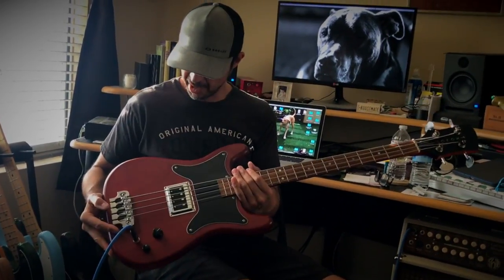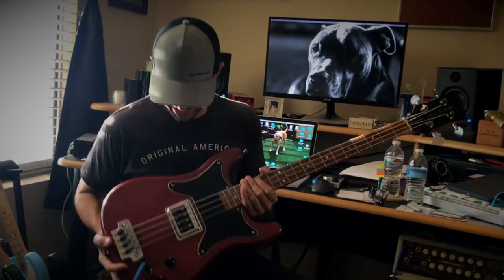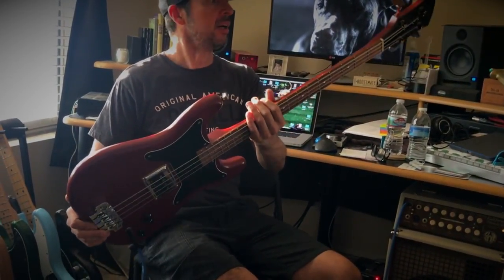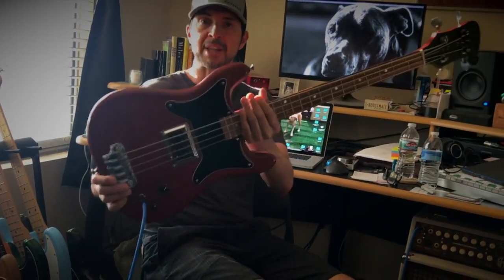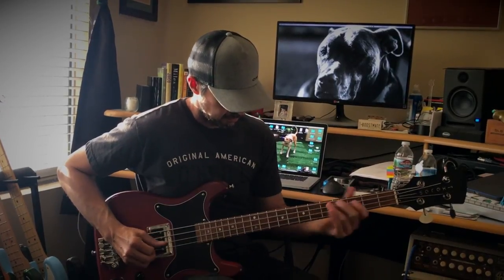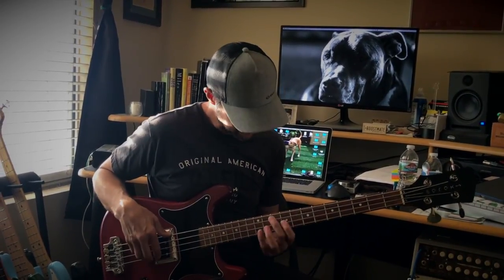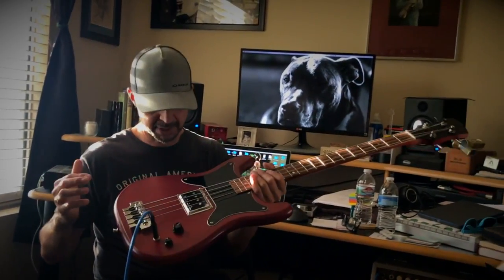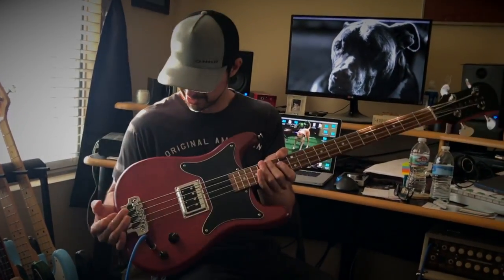Serek Midwestern Short Scale Bass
My friend and student, Ross Lillebo, brought over this killer Serek Midwestern bass to try out. It's a great short scale bass that has some serious THUMP!!
I love the Novak pickup and was loaded with Dunlop flat wounds.
This video was shot super quickly with my iPhone and I will definitely be recording a much better video soon.